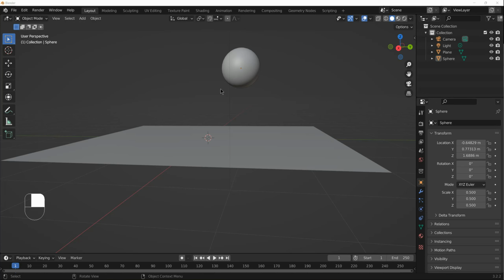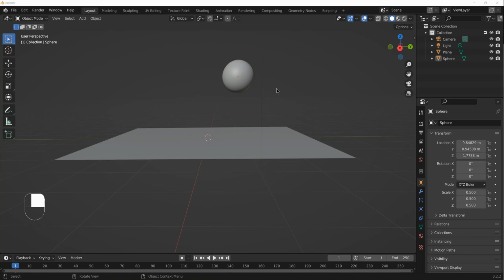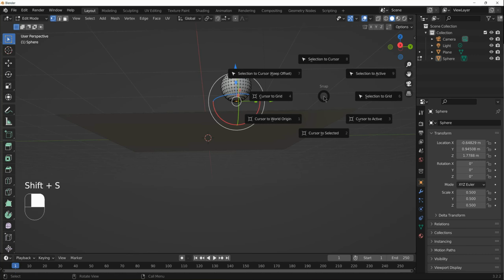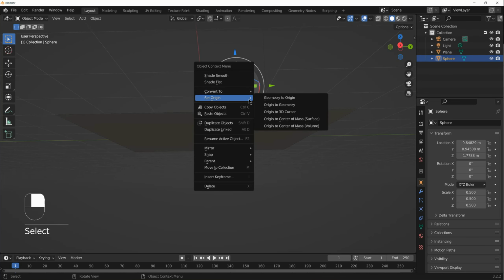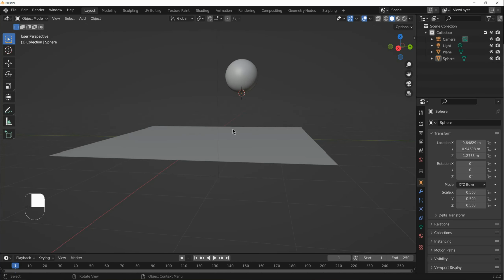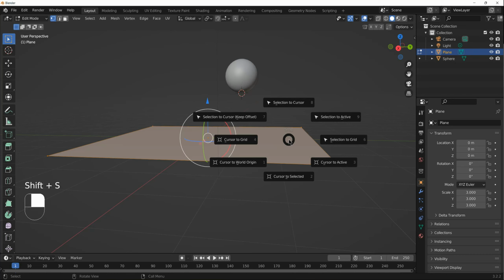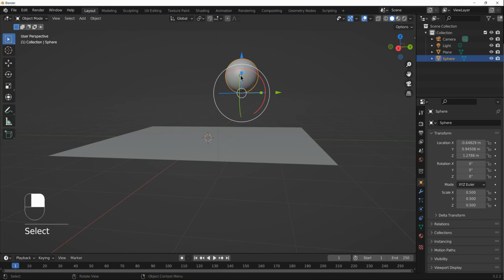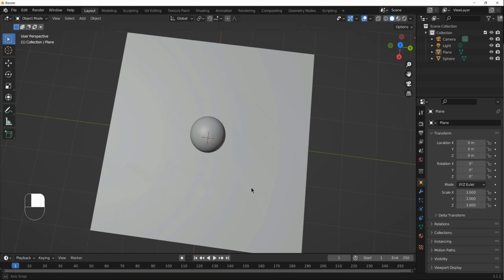Blender - B099 - snap 1 object to another object